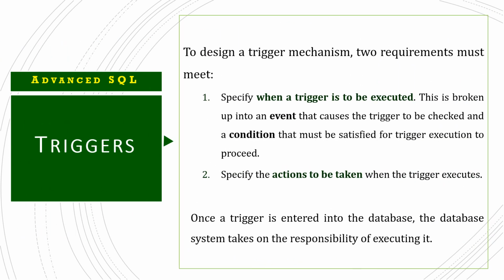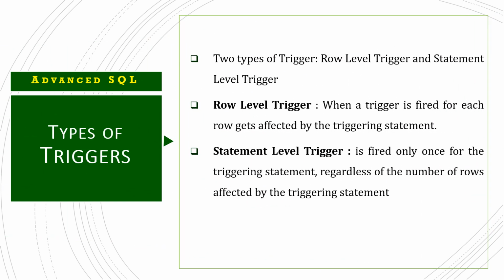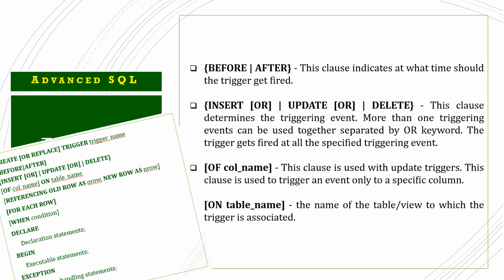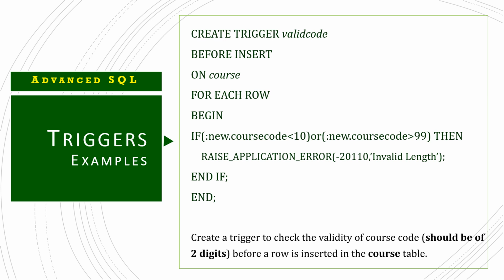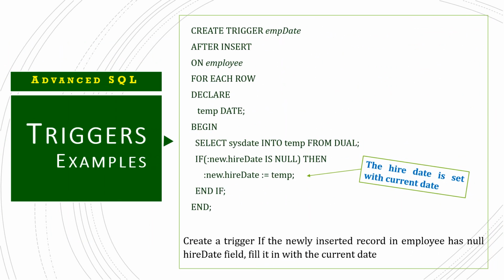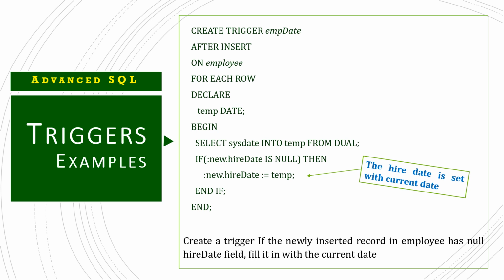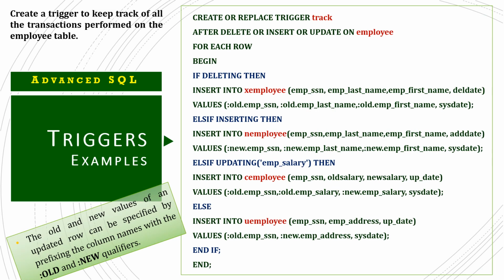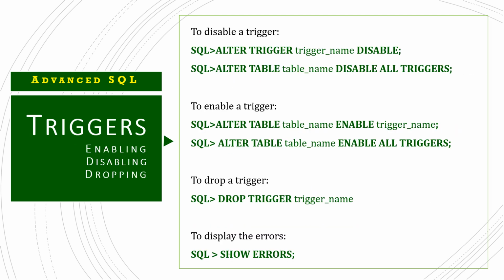Advanced SQL Triggers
PL/SQL Triggers